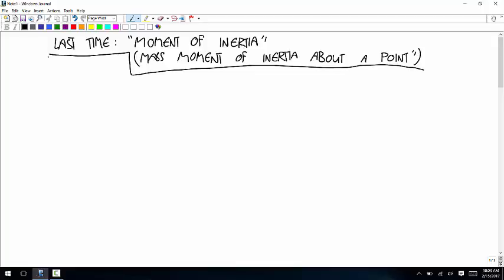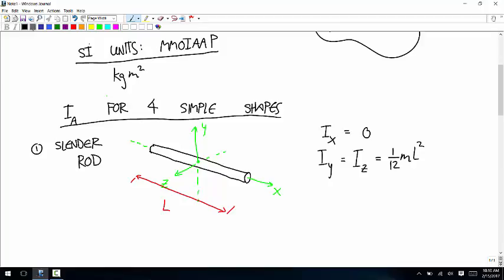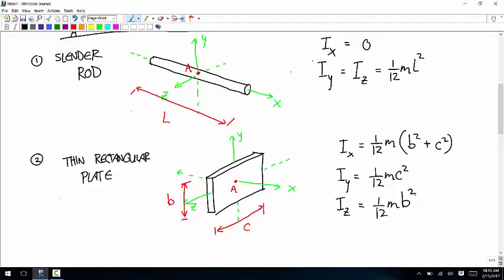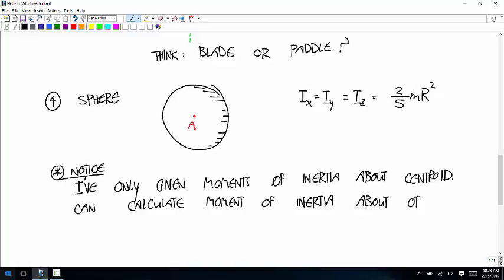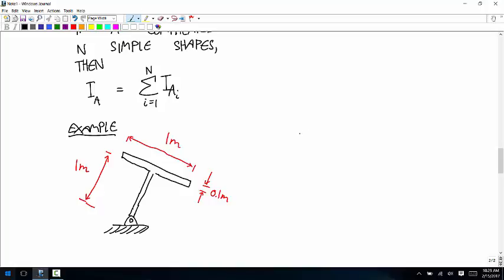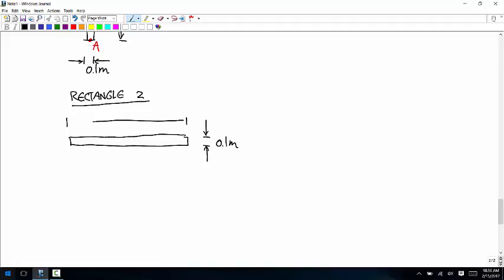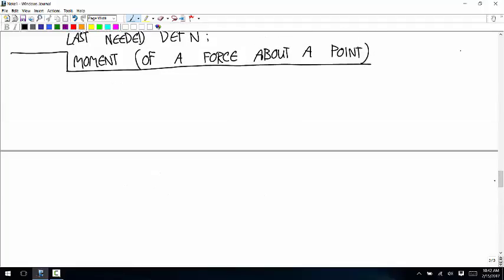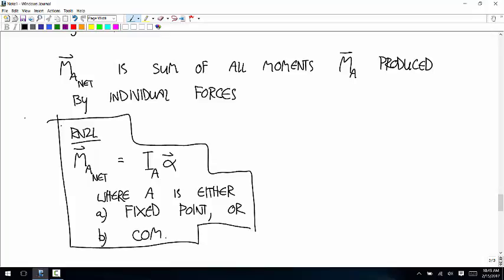Friday, 2/17/17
Description